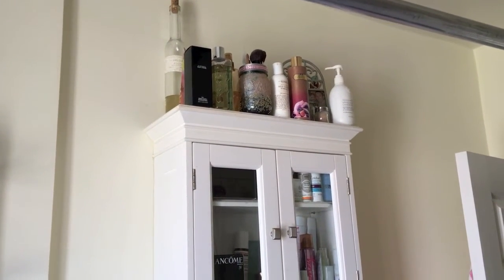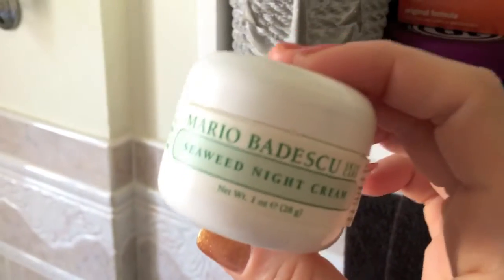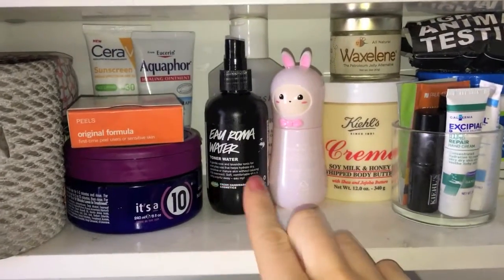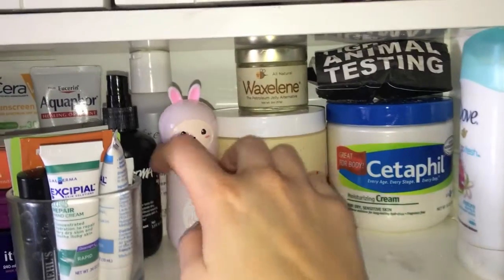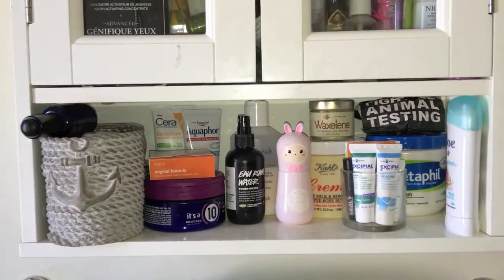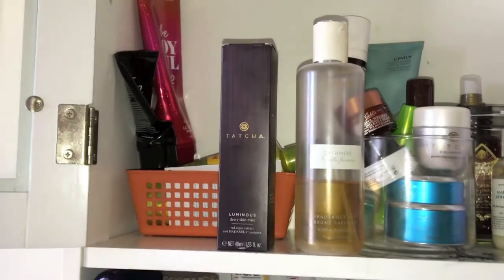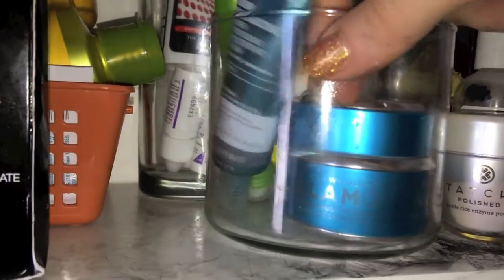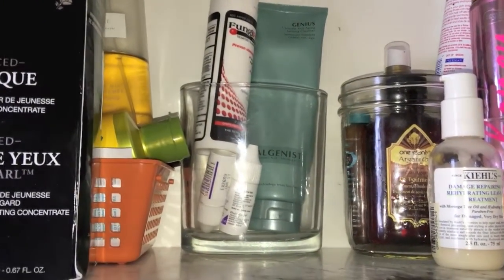What's In My Medicine Cabinet??